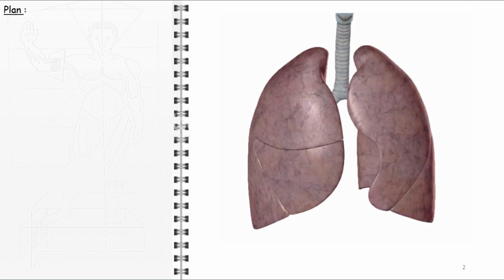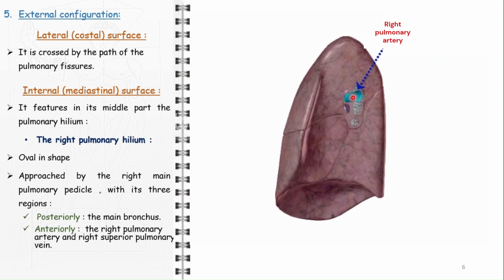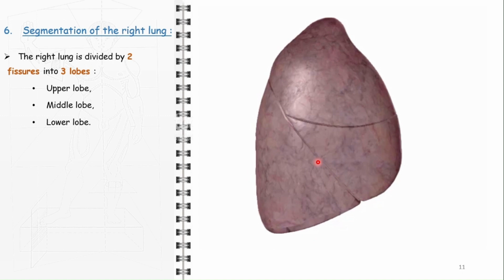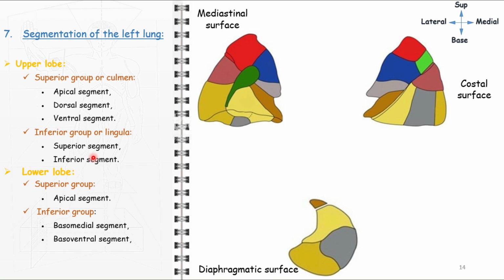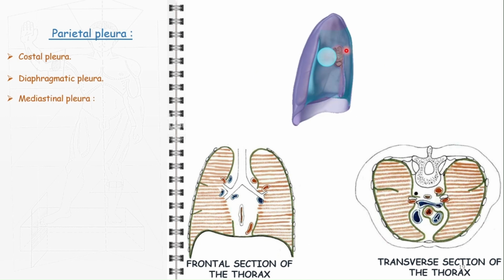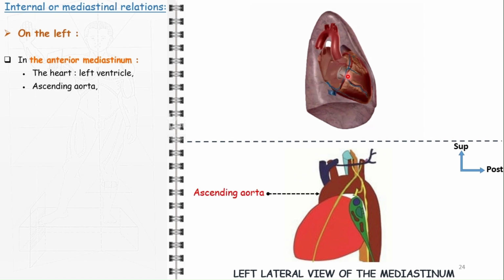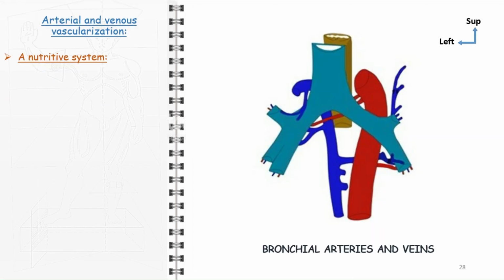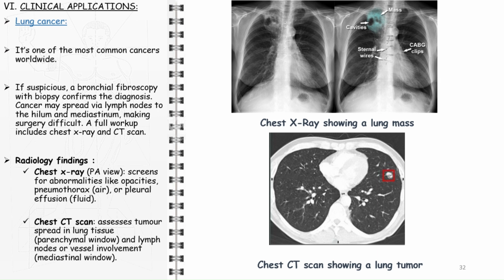ANATOMIE FMPM - LUNGS AND PLEURAE